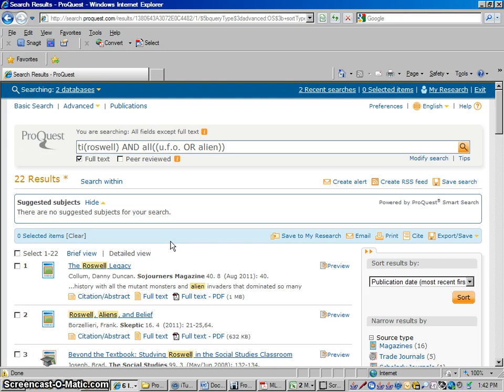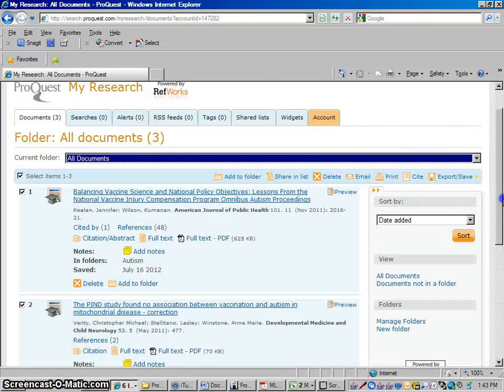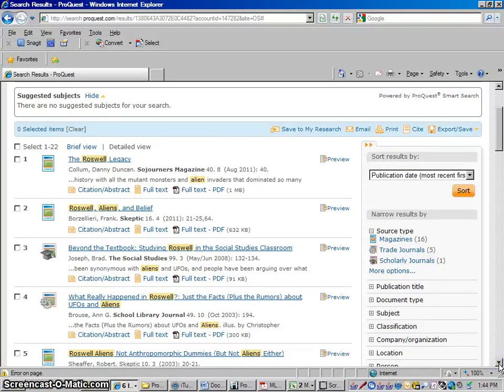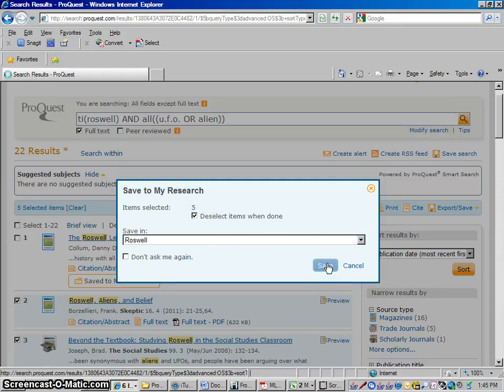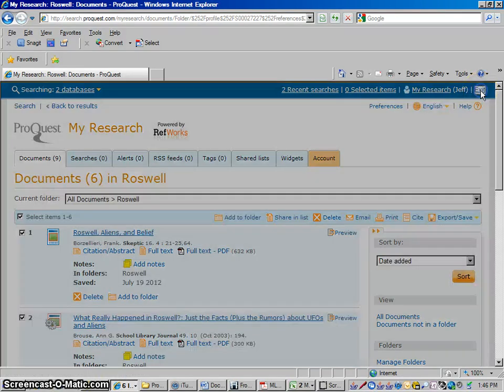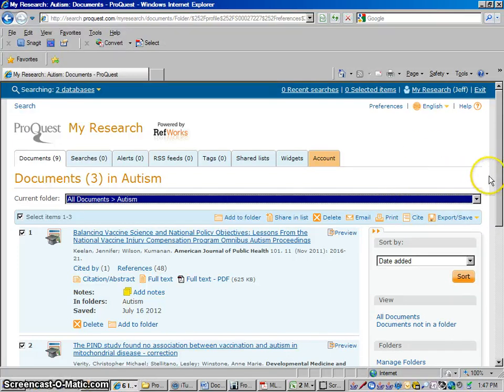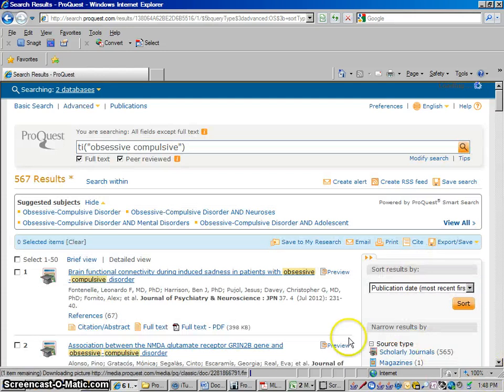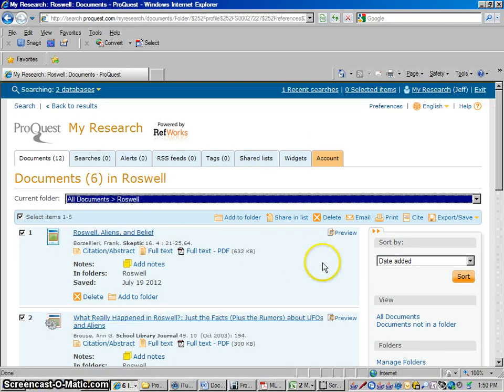Using My Research Account in ProQuest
How to save articles to the "My Research Account" in ProQuest